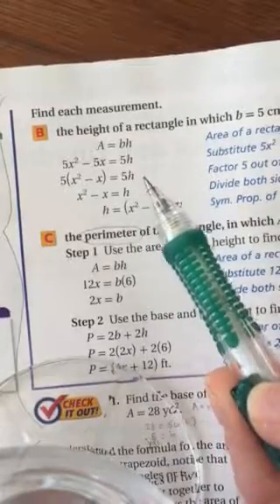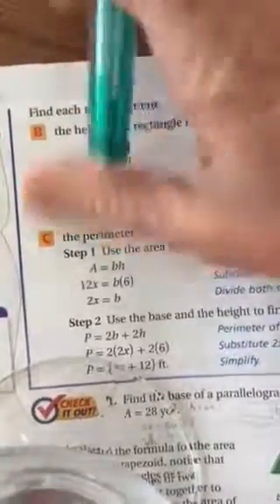Lesson 9–1 video two